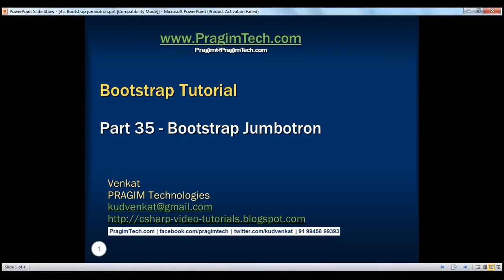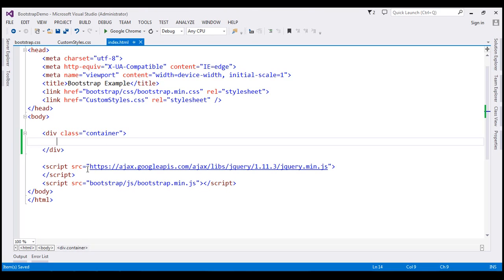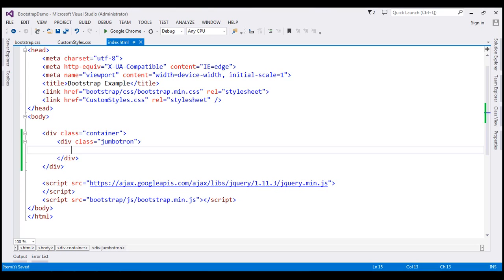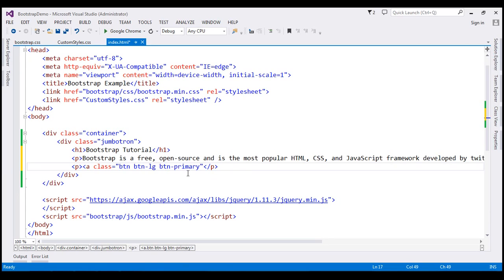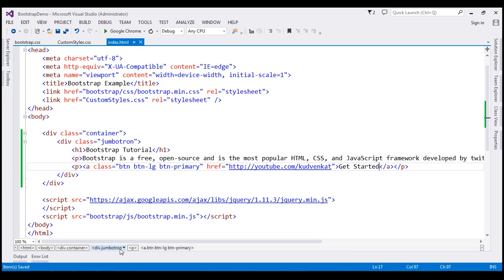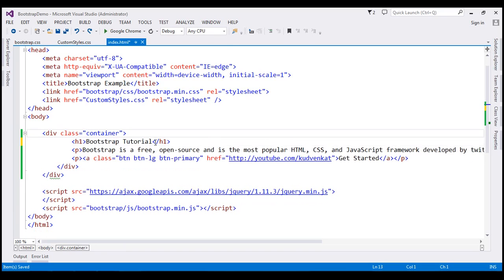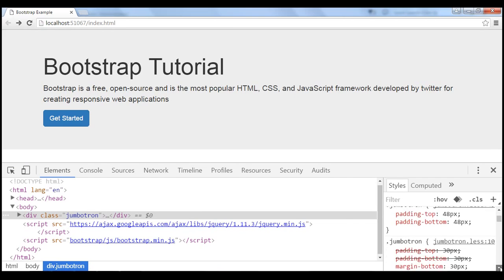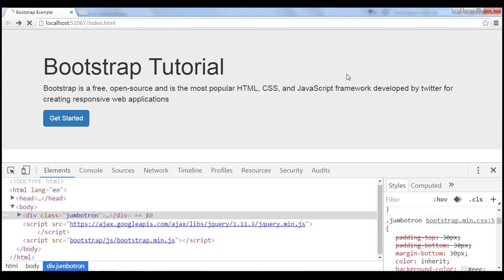Bootstrap jumbotron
In this video we will discuss the Bootstrap jumbotron component